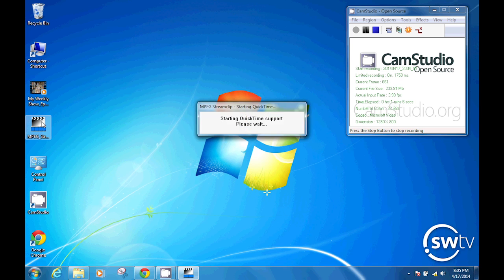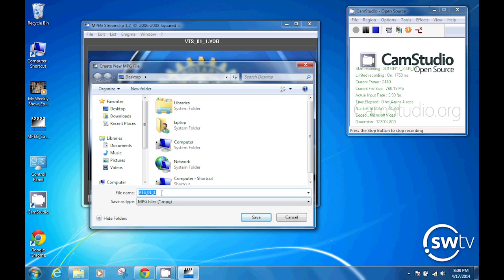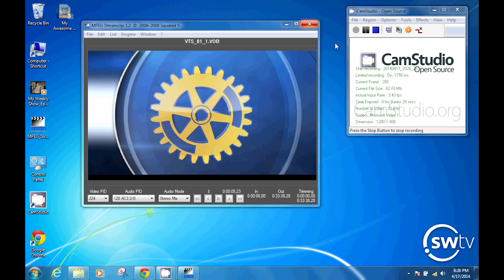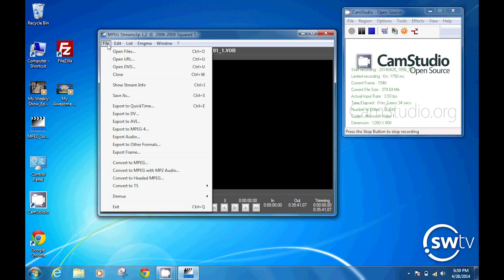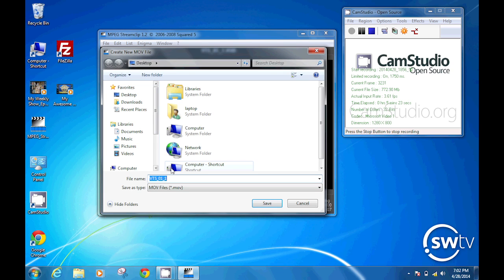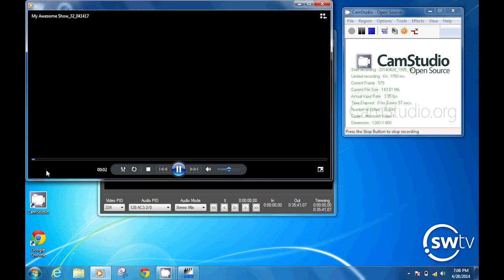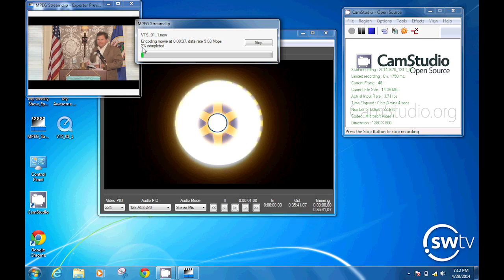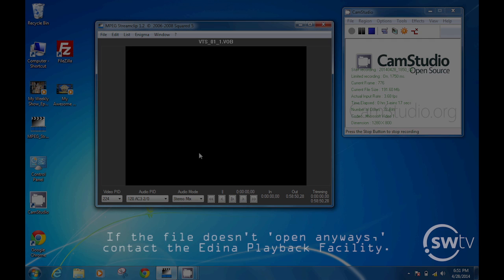Convert DVD to a File for SWTV Playback — PC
This video will show you how to 'rip' a file off of your DVD with correct SWTV file specifications using a free program called MPEG Streamclip.

00:00 90% of all producers will be able to use the first option in the video, 'Convert to MPEG with MP2 Audio'

07:06 A minority of producers will need to use the 'Export to Quicktime' option. (Those who shoot in 16:9 should skip ahead to this point in the video.)

15:07 Start video here if you have a File Open Error when trying to open your DVD in MPEG Streamclip